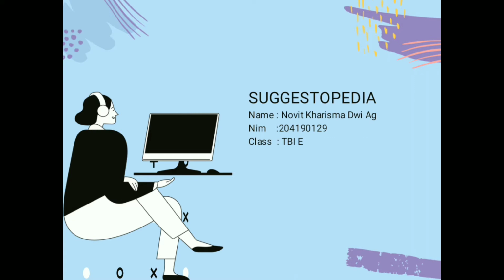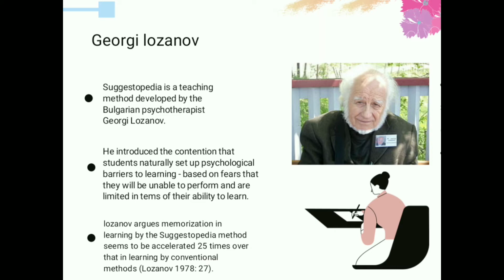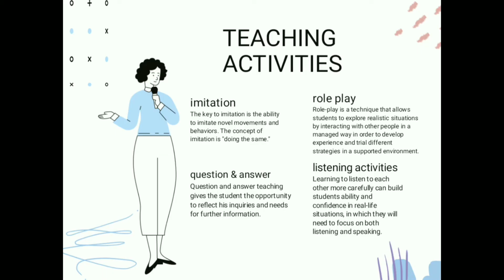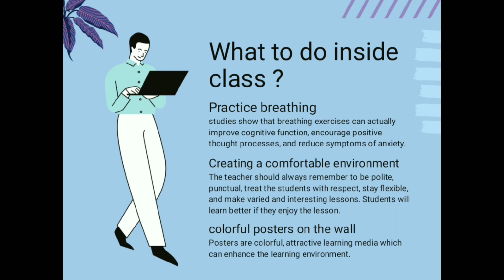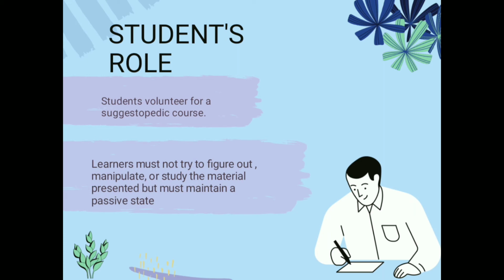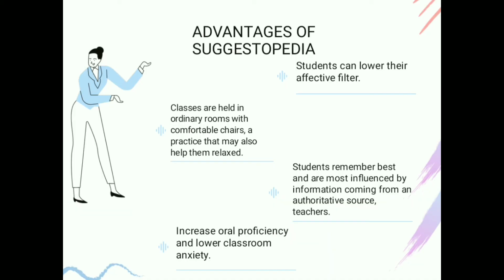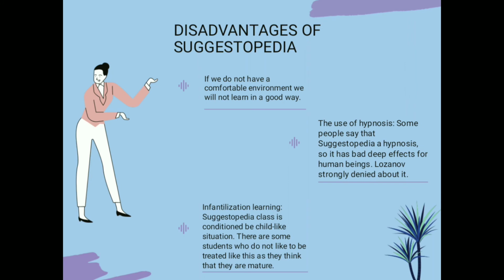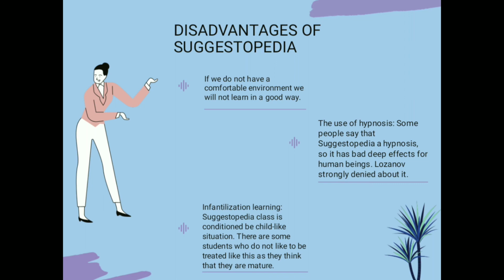SUGGESTOPEDIA BY NOVIT KHARISMA DWI AG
Name  : Novit Kharisma Dwi Ag
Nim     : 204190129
Class   : TBI E

I apologize if there is a mistake in the video

Happy watching...🌼